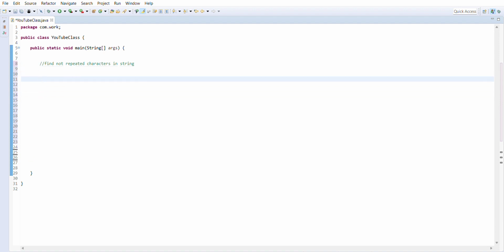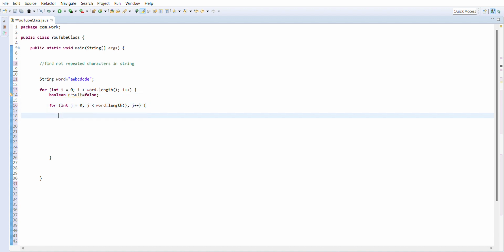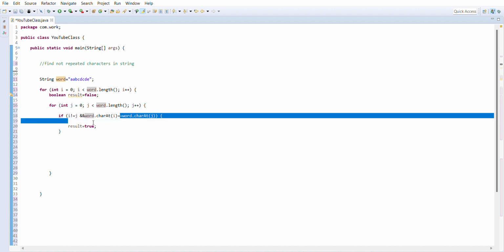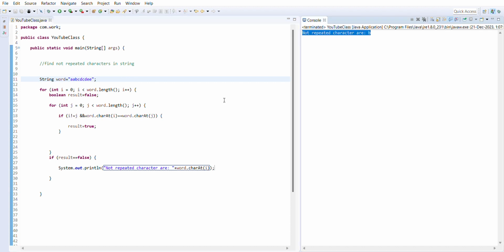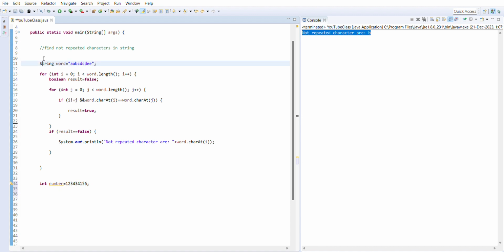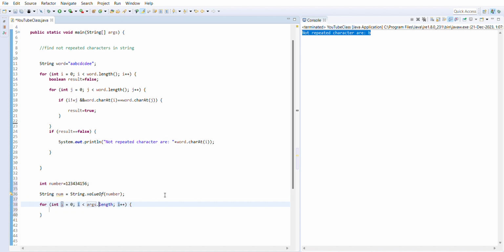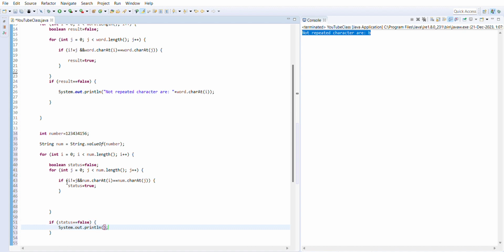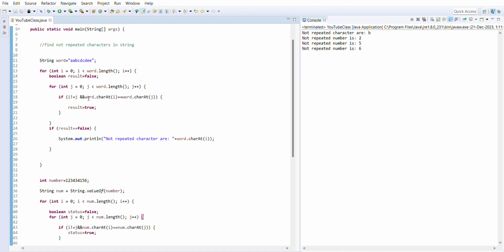How to find not repeated characters in string and Numbers